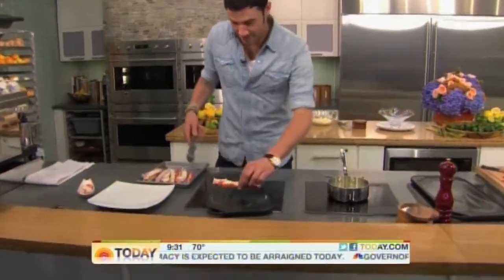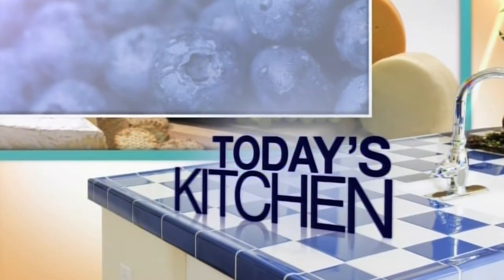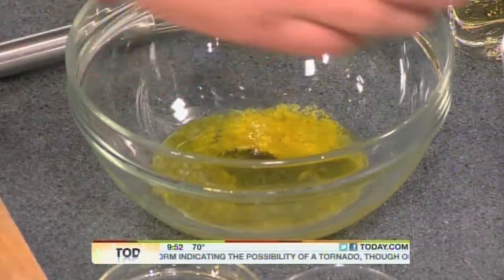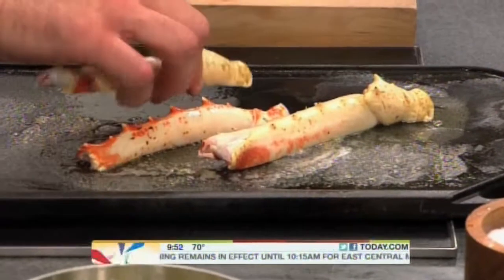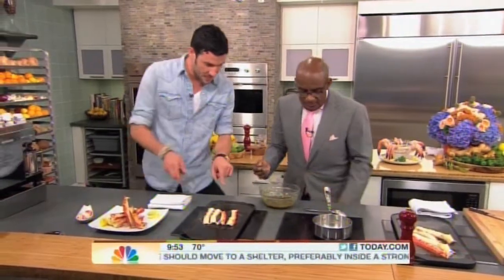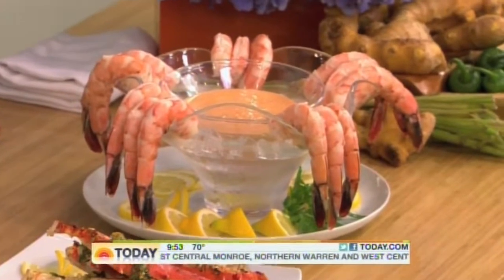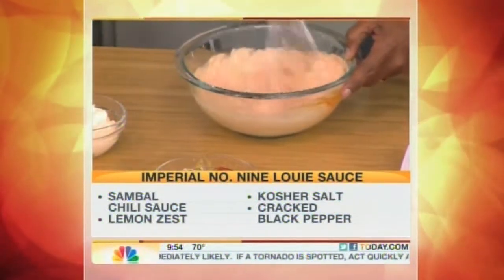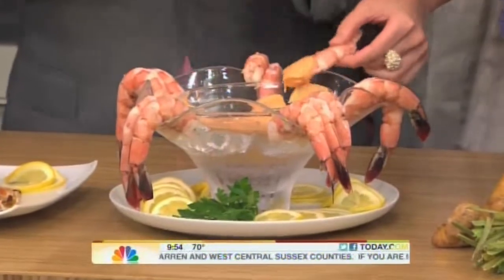Chef Sam Talbot on The Today Show 06-23-11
Sam makes his King Crab A La Plancha with Al Roker